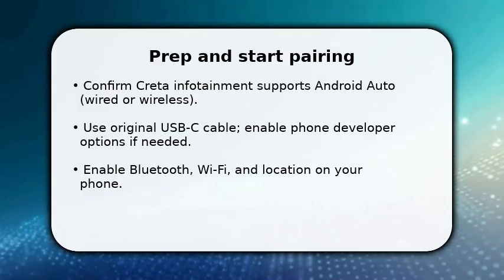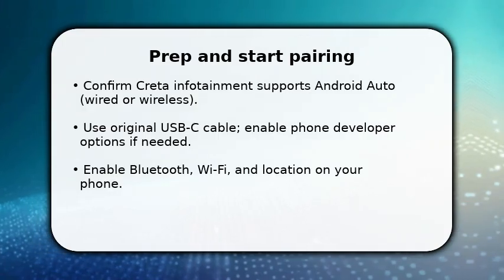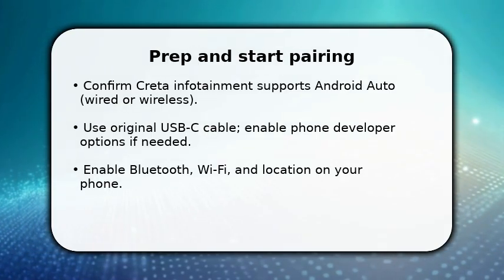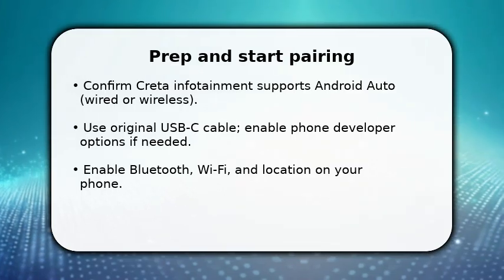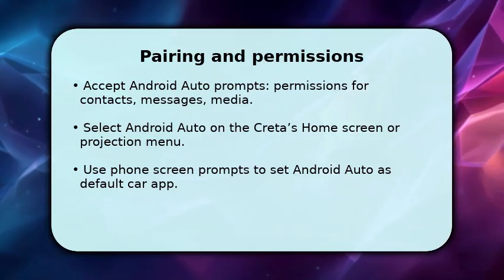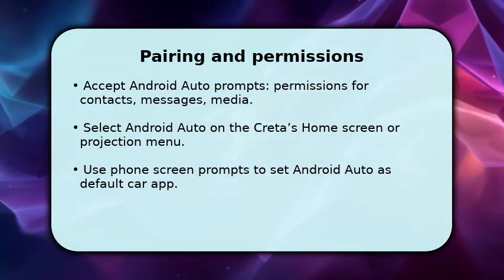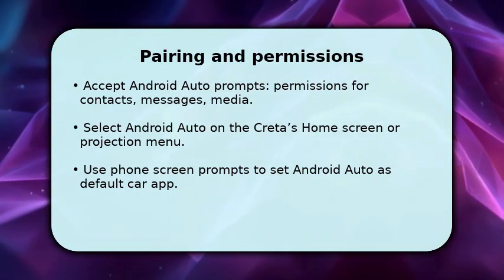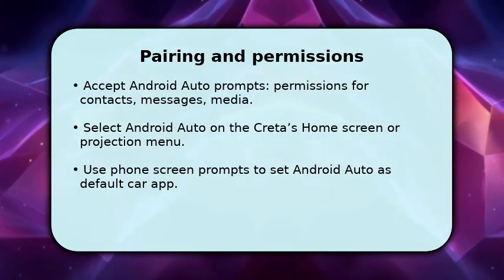How to Connect Android Auto with Creta (full Guide)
Discover the step-by-step process of linking your Android Auto to a Chevrolet Colorado with our comprehensive guide. Perfect for outdoor enthusiasts and tech aficionados alike, this video will walk you through connecting devices seamlessly.

Android Auto, Chevrolet Colorado, connectivity guide, outdoor entertainment system, infotainment setup, vehicle integration with smartphone, GPS navigation in cars, car audio streaming, smart device compatibility Chevy truck, mobile apps for vehicles